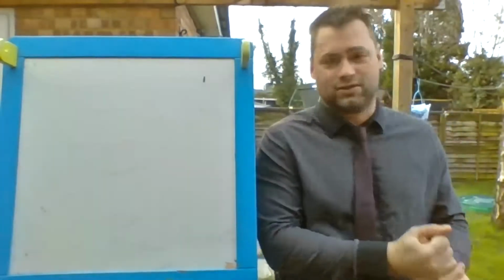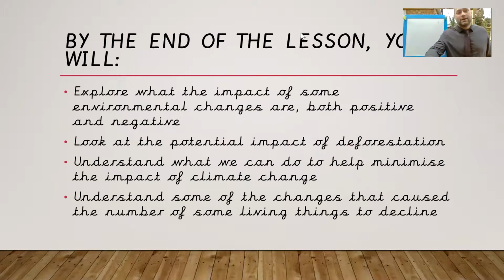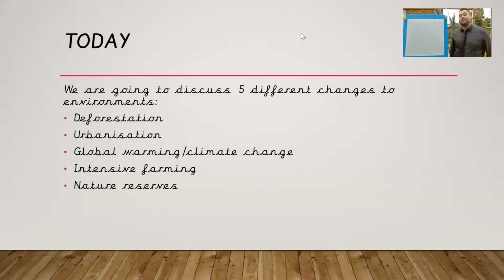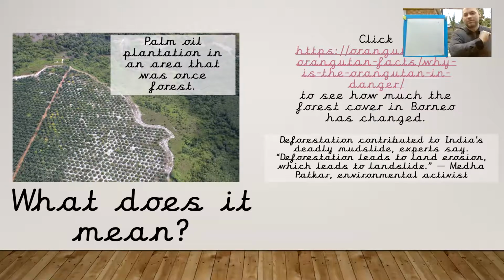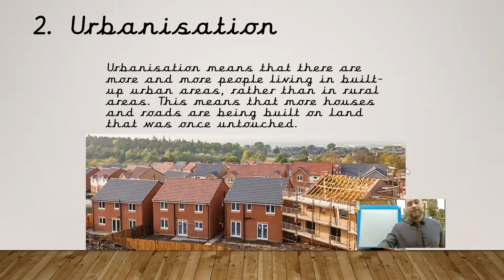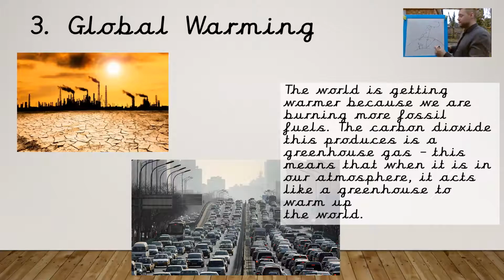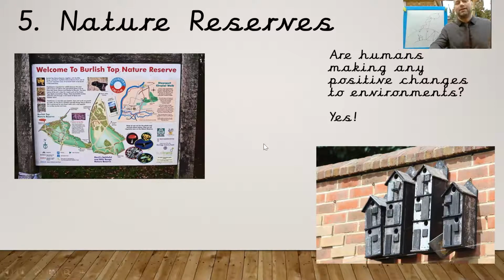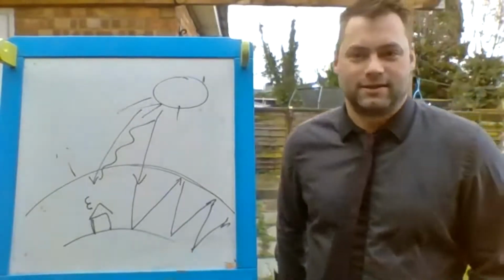Year 4 3rd February Science Aslam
In this lesson, can you identify how we can help our planet and the living things inside of it? Please be sure to upload any work onto Tapestry by 4pm today.